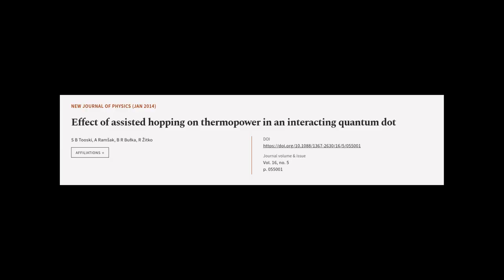Effect of assisted hopping on thermopower in an interacting quantum dot | RTCL.TV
### Keywords ###

### Article Attribution ###
Title: Effect of assisted hopping on thermopower in an interacting quantum dot
Authors: S B Tooski, A Ramšak, B R Bułka ,and R Žitko
Publisher: IOP Publishing
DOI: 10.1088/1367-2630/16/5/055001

### Video Timestamps ###
0:00:00 - Summary
0:00:59 - Title
0:01:05 - Tail
0:01:09 - End